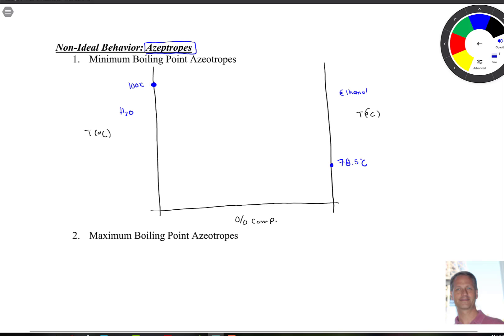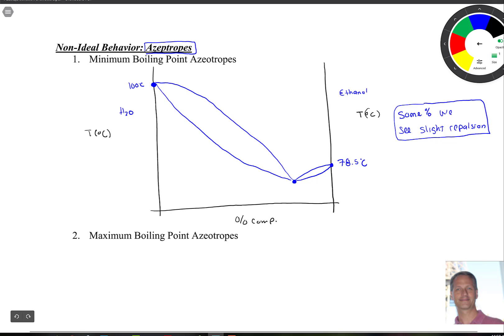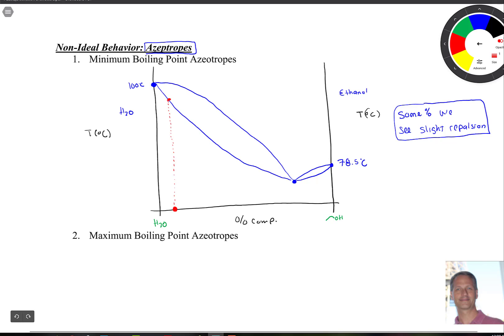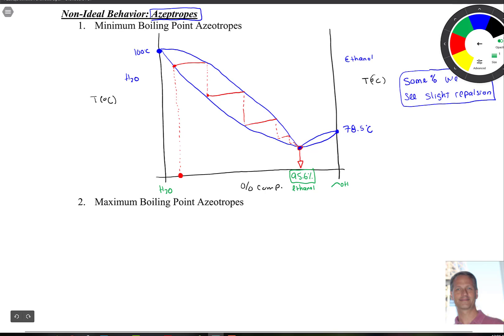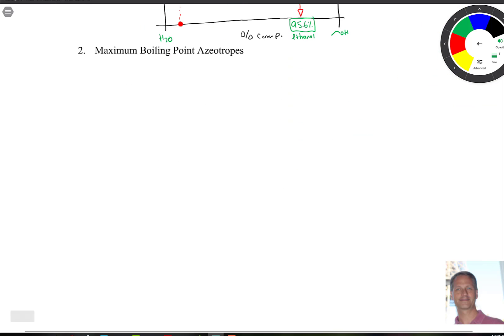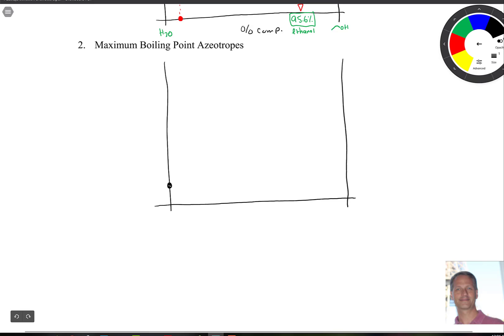Simple and Fractional Distillation: Part 3